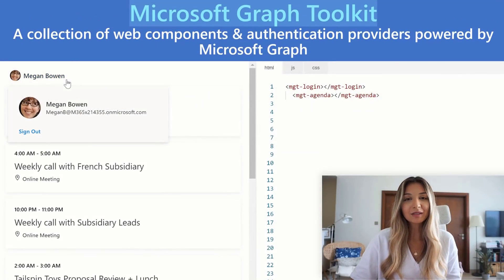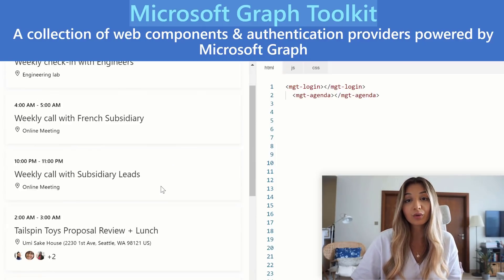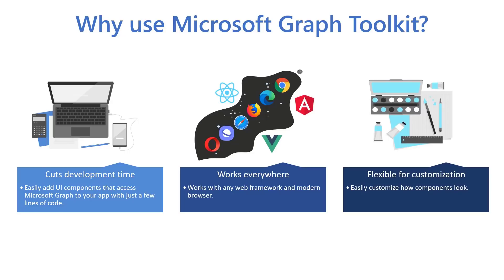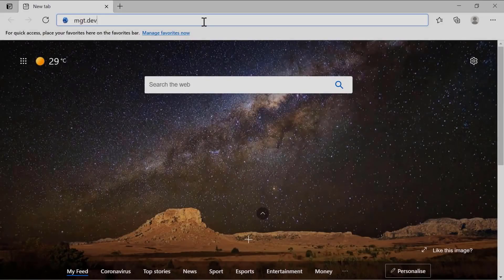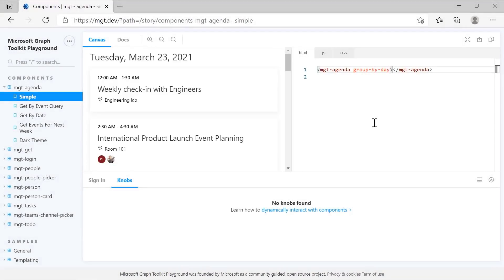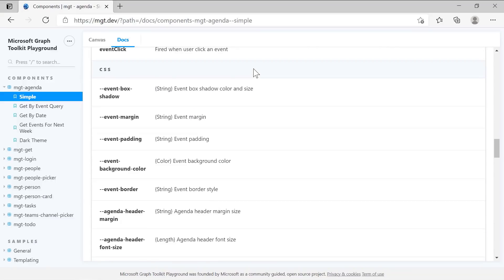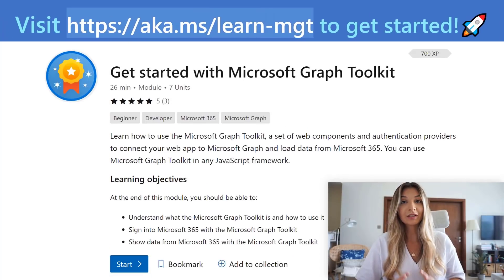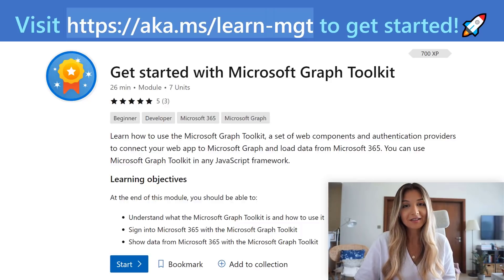Microsoft Graph Toolkit can do WHAT? | Tips & Tricks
to learn tips & tricks about the Microsoft Graph Toolkit and how you can develop apps with it!

Want to learn more about the Microsoft Graph Toolkit?